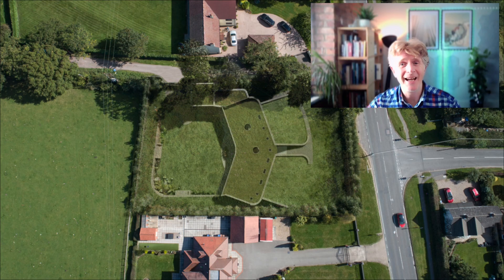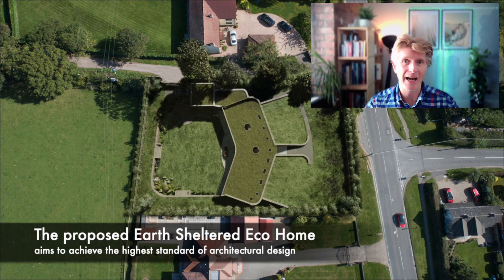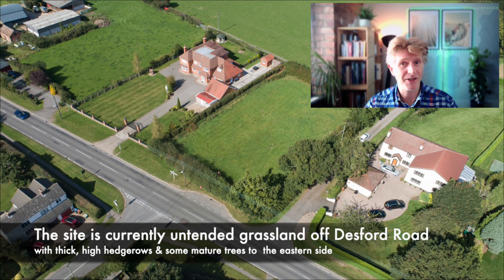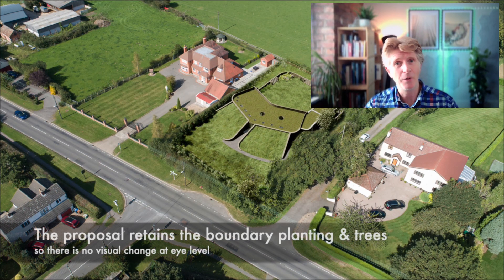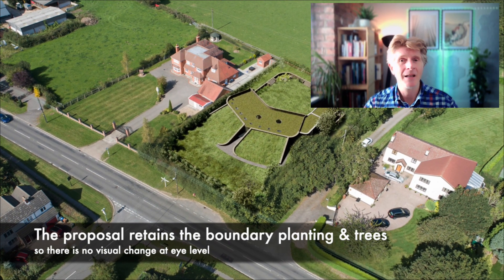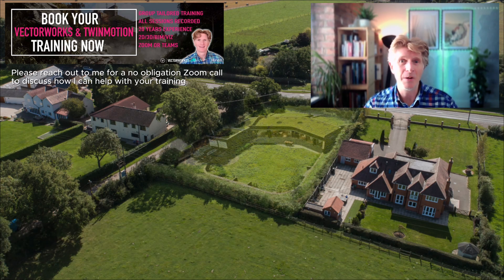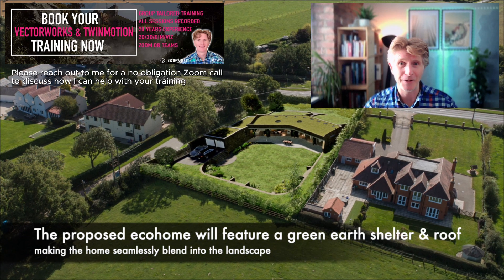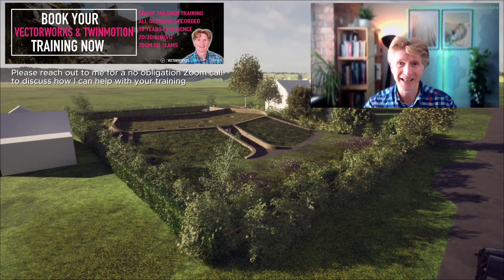Earth Sheltered Ecohome Designed in Vectorworks & Rendered in Twinmotion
Jonathan Reeves Architects created this immersive walkthrough of an Earth-Sheltered Ecohome, designed in Vectorworks and brought to life with stunning clarity using Twinmotion.  Created back in 2020, this video demonstrates how modern design software can transform concepts into realistic, sustainable architecture. Whether you’re an architect, designer, or eco-enthusiast, you’ll appreciate how tools like Vectorworks and Twinmotion can shape the future of green building.

What You’ll See:
- A seamless 3D model from Vectorworks, showcasing architectural precision and eco-design.
- High-quality Twinmotion renders and animations that used to expl for the planning process.
- Thoughtful environmental integration, illustrating how the design blends with the landscape for energy efficiency and minimal visual impact.
- Animated sequences and fly-throughs that highlight spatial flow—from daylight entrances to thermal mass and natural insulation strategies.

Perfect For:
Architects, students, or anyone passionate about sustainable architecture and immersive visual storytelling.